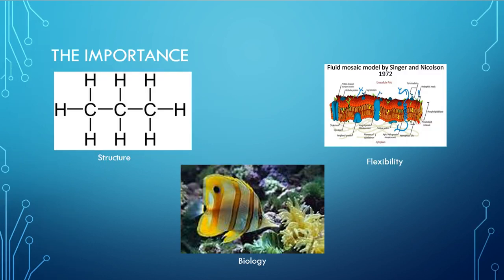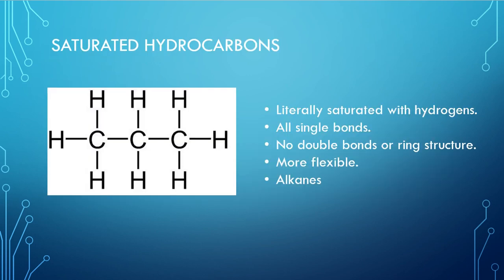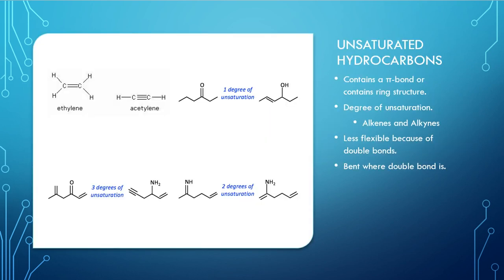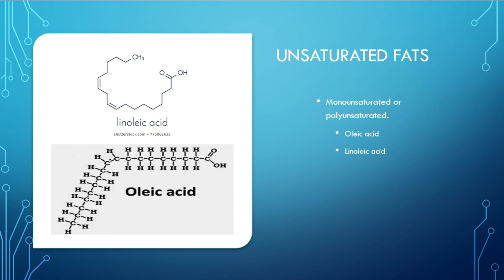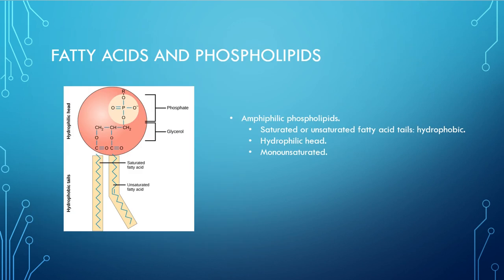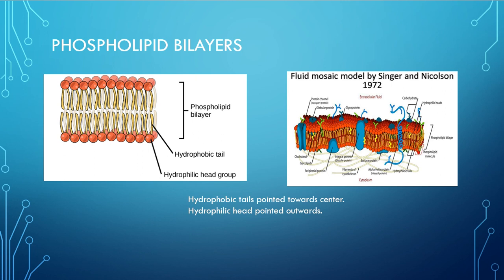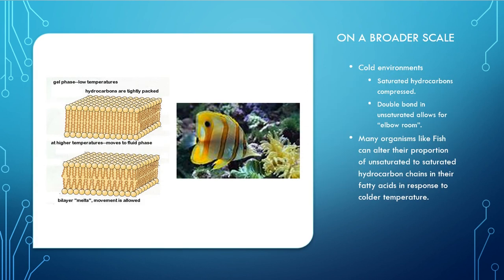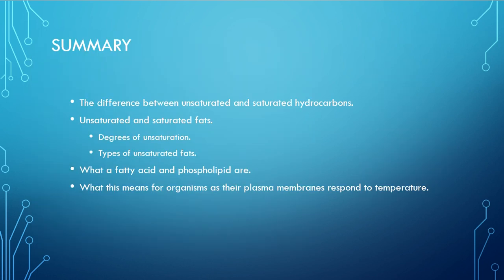How to Identify Saturated and Unsaturated Hydrocarbons- CHEM1093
This video was made for a UTSA CHEM1093 video project.